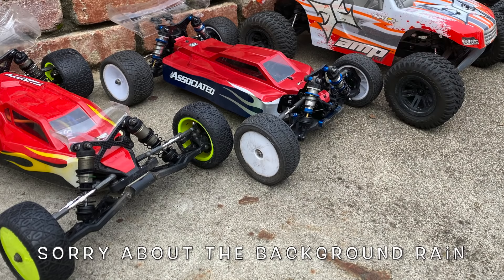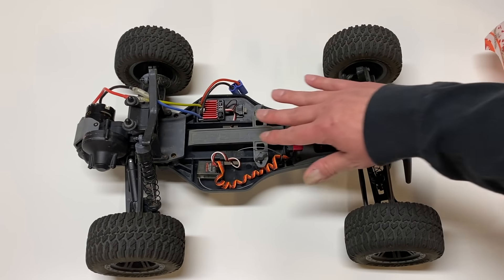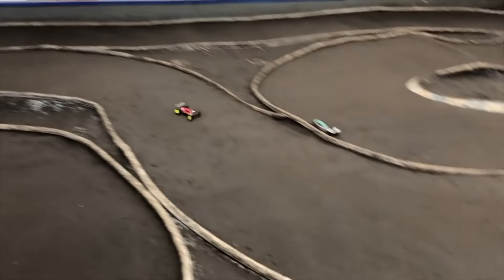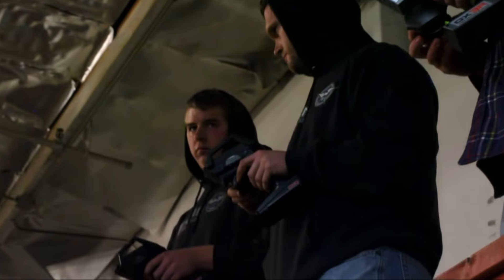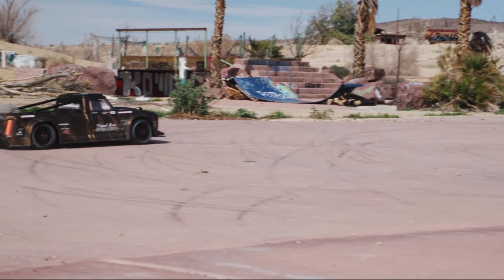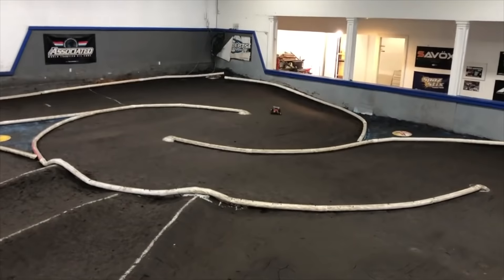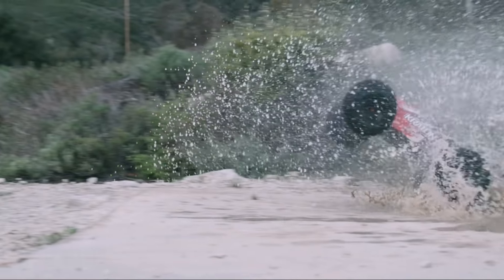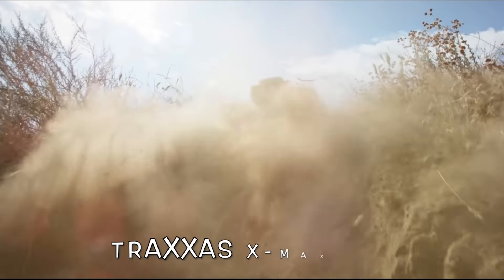10 Best RC cars of 2020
Want to know what the best RC cars and trucks are at the start of 2020?